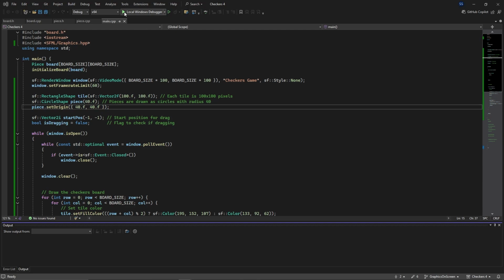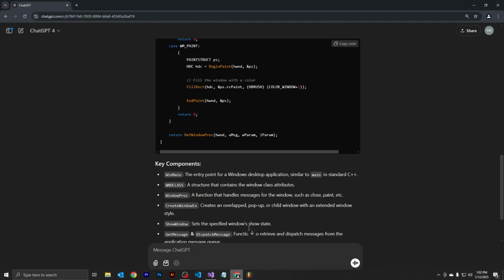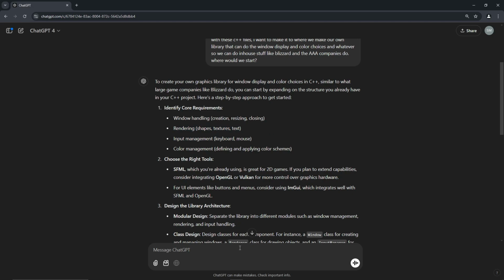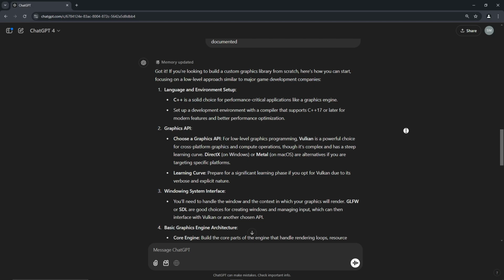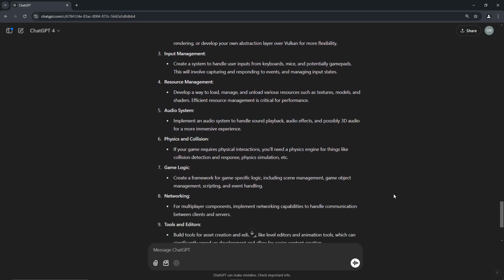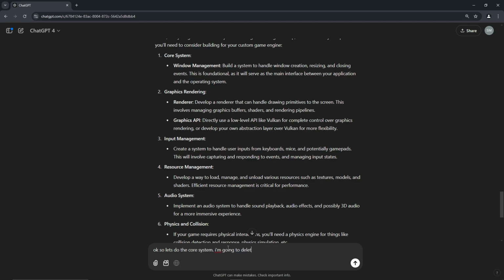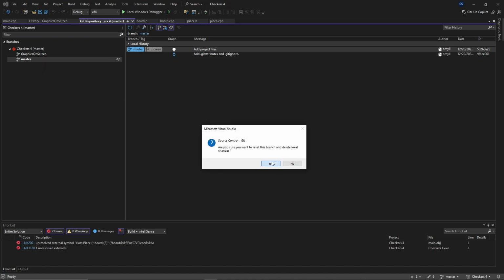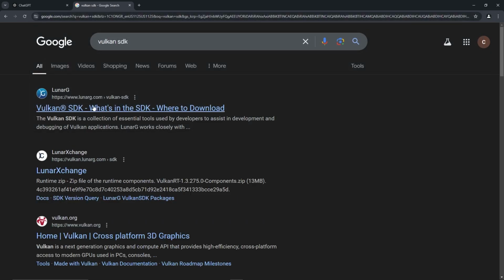Using ChatGPT to Learn C++ | Project Based Learning 1.19 | Checkers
🌟 "From Rust to Vulkan: Beginning the Custom Graphics Engine Journey" 🌟

🔍 After a deep dive into Rust and other programming languages, I’ve decided to stick with C++ and embark on a new mission: building a custom graphics engine from scratch. This journey will take us into the world of Vulkan, where we’ll explore low-level graphics programming, leaving behind pre-built libraries like SFML to truly understand how the big studios do it.

📌 Key Highlights in This Episode:

Reflecting on Rust, Unity, and Unreal Engine: Why C++ remains the cornerstone of this project.
An introduction to Vulkan: Why we’re choosing this powerful API for cross-platform graphics development.
Preparing to set up the Vulkan SDK and begin integrating it into our C++ project.
Exploring the steps to transition from SFML to building custom graphics solutions.

📊 Why Build a Custom Graphics Engine?

This isn’t just about making a game; it’s about mastering the tools and techniques that power the industry. By building from the ground up, we gain control, flexibility, and an understanding of what makes game engines tick.

✏️ What You’ll Learn in This Series:

Setting up Vulkan and creating a window to render graphics from scratch.
Exploring low-level graphics programming techniques and best practices.
The challenges and rewards of stepping into advanced game engine development.

🌍 Join the Journey:

This series is for anyone passionate about learning the inner workings of game development and pushing their programming skills to new heights.

📈 What’s Next:

In the next video, we’ll set up the Vulkan SDK, create our first window in C++, and begin rendering graphics without relying on third-party libraries. Get ready for some real coding challenges!